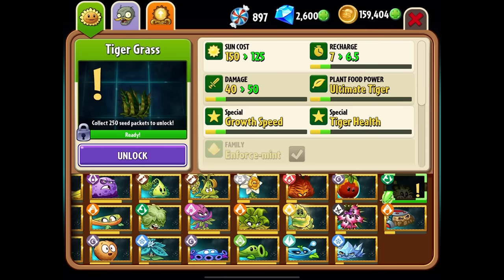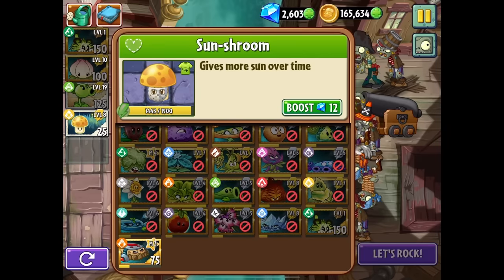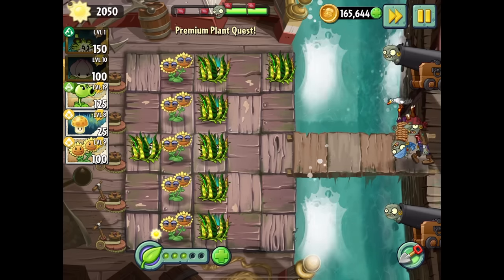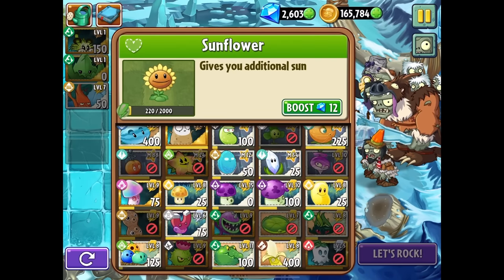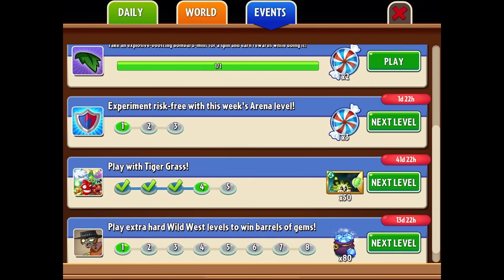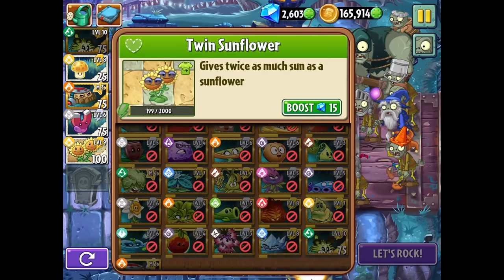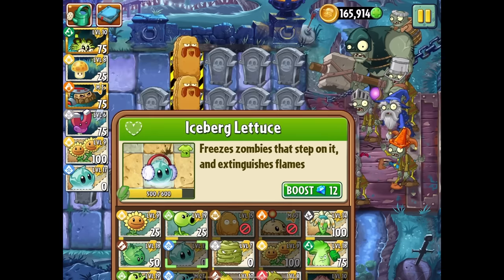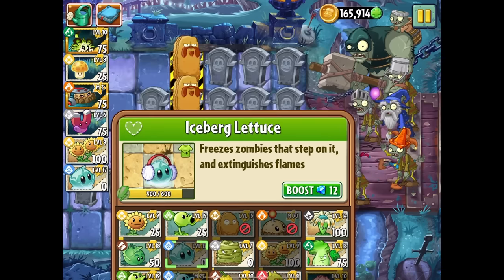TIGER GRASS! New Plant! - Plants vs. Zombies 2 - Gameplay Walkthrough Part 965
Plants vs. Zombies 2 Gameplay Walkthrough Part 965! Tiger Grass Gameplay!

🎬 Exclusive Videos!

GAME INFO
Developer: PopCap Games
Publisher: Electronic Arts
Platforms: iOS, Android
Release Date: July 9, 2013